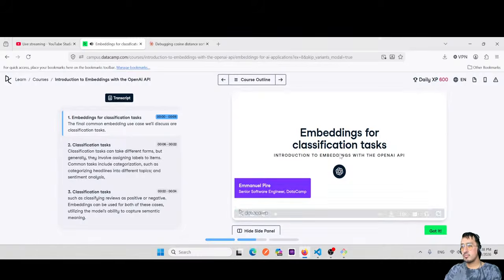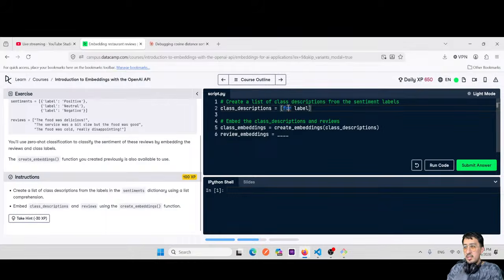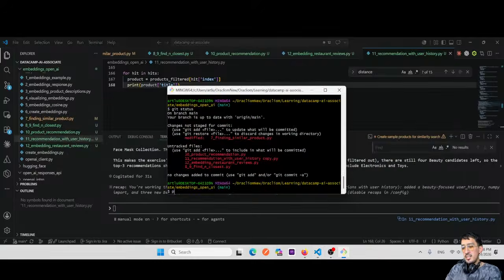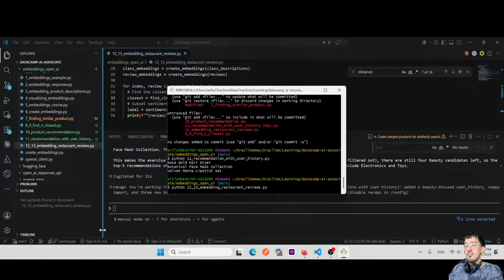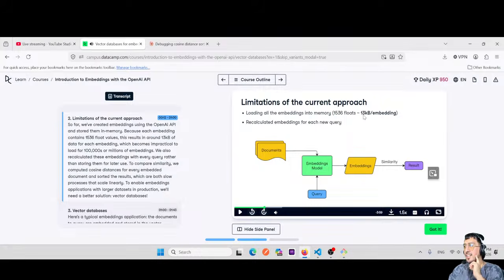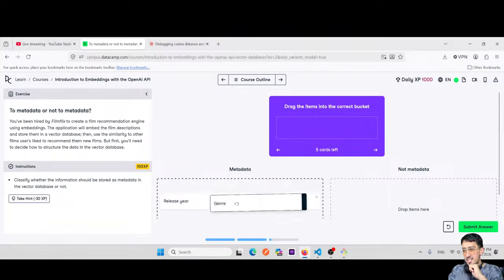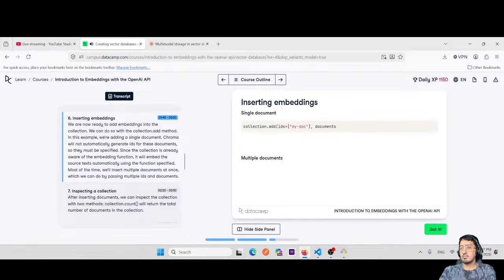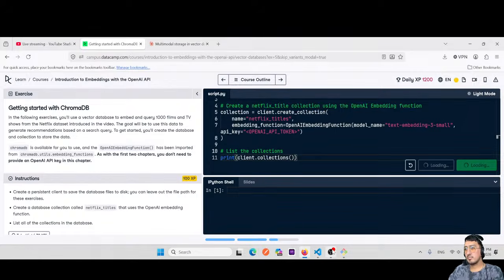Becomming AI Engineer/Scientist LIVE #22 - EMBEDDINGS WITH OPEN AI PART IIII